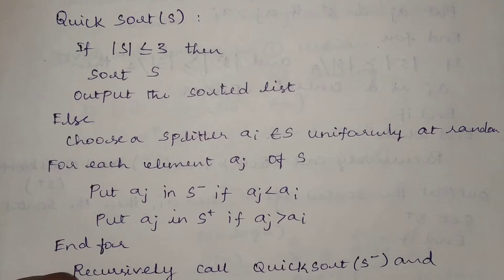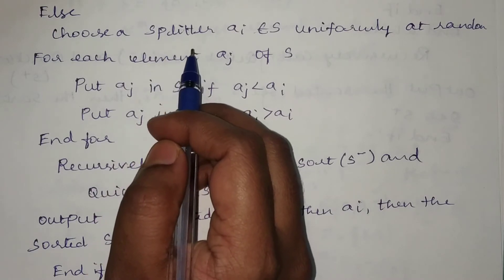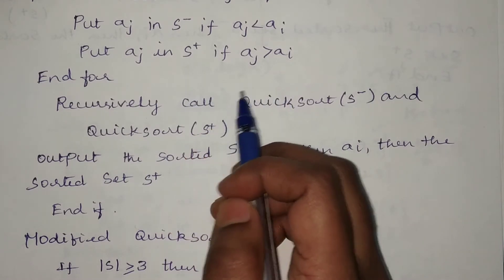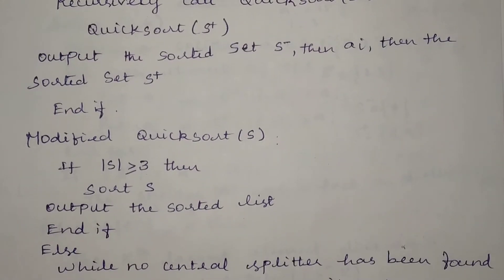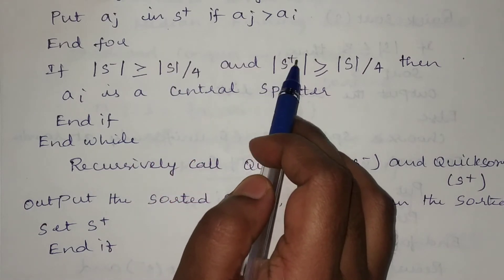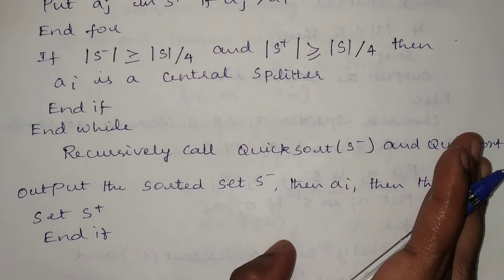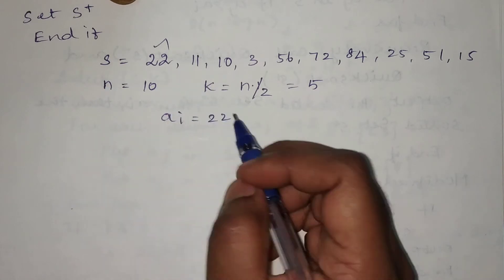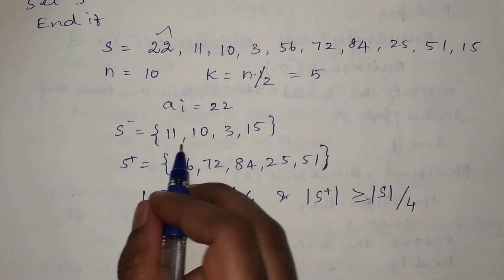Randomized Algorithm - Quick Sort | Application | DAA